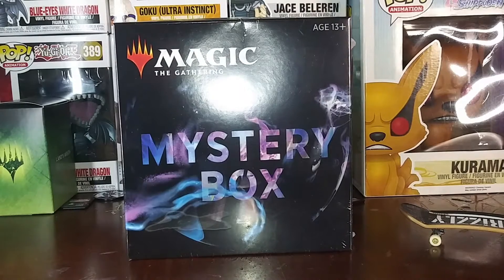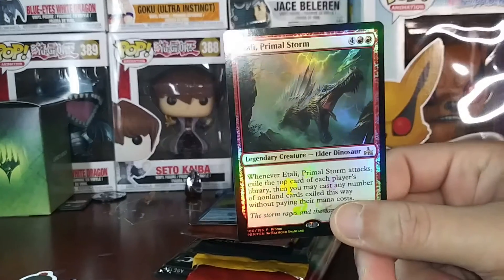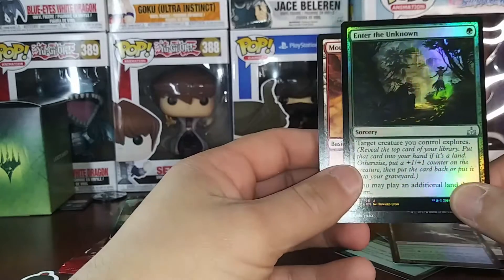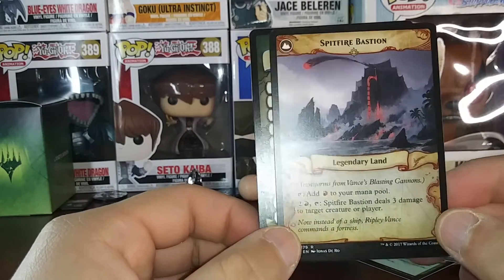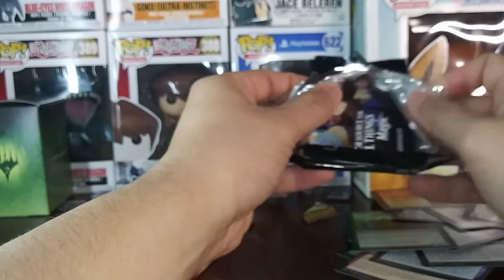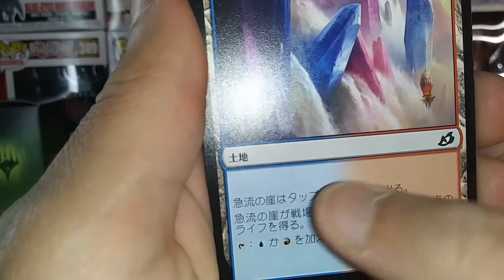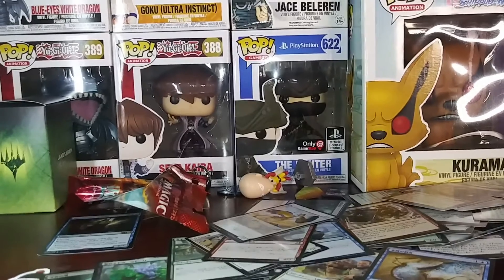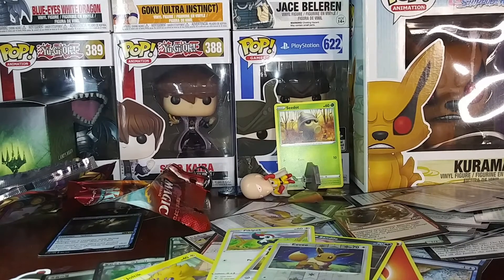OPENING A MTG MYSTERY BOX AND A VIVID VOLTAGE BOOSTER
The Mystery Box comes with five boosters from 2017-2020 one of the five boosters could be a collectors edition or Japanese edition.
felt like I needed to open a Pokemon booster

HOPE YALL ENJOY MY VIDEO